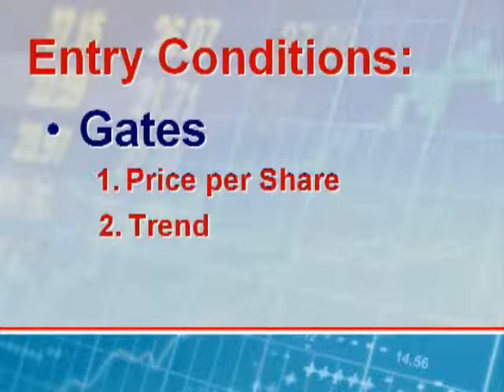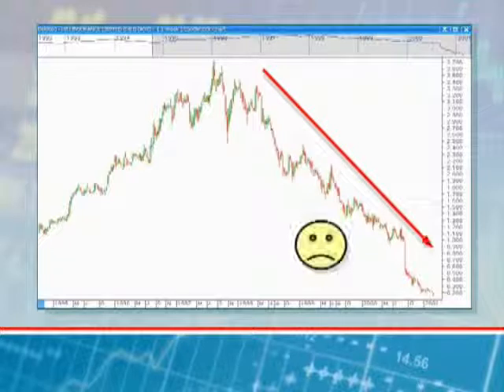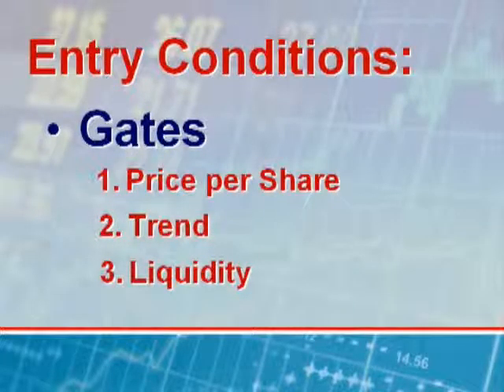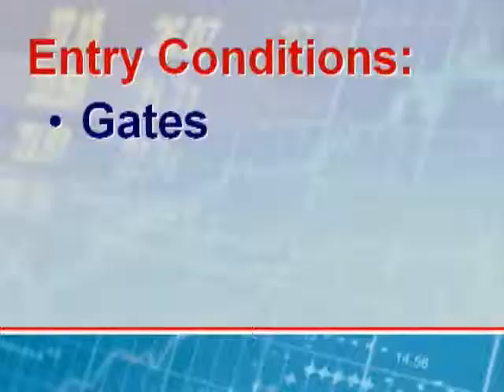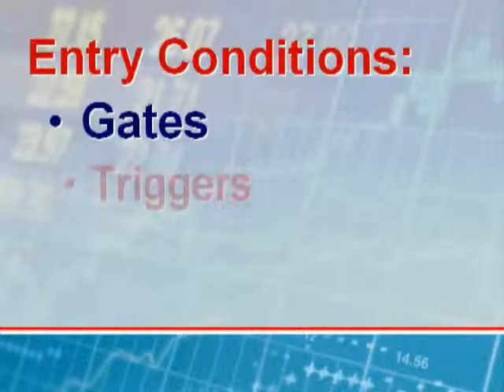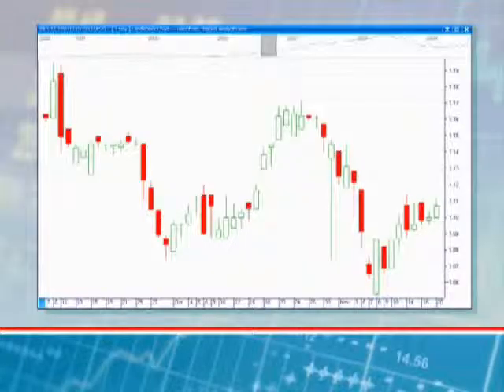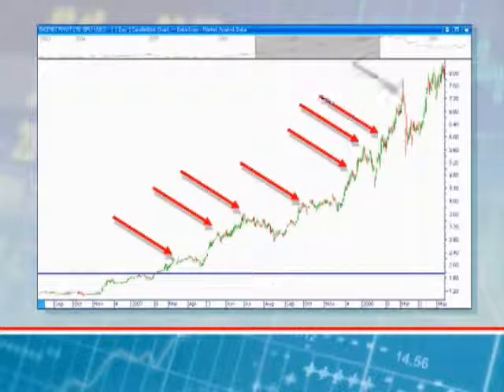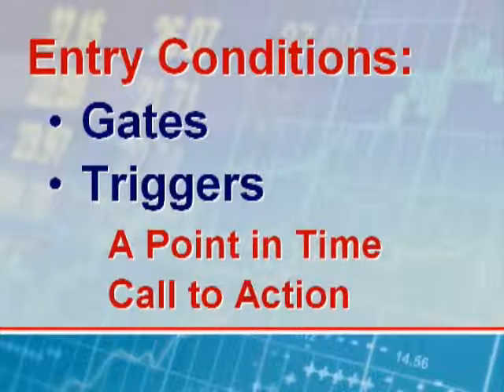Home Trader - EP 4